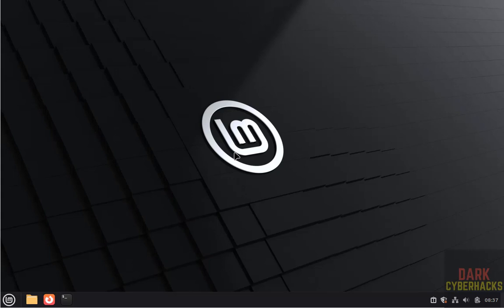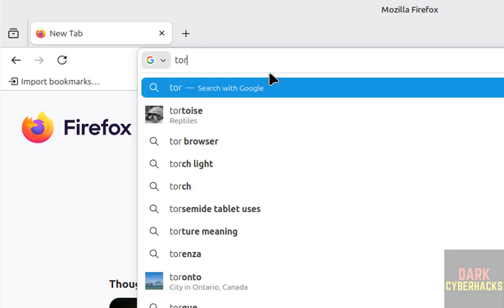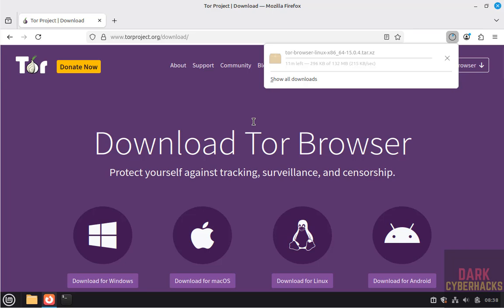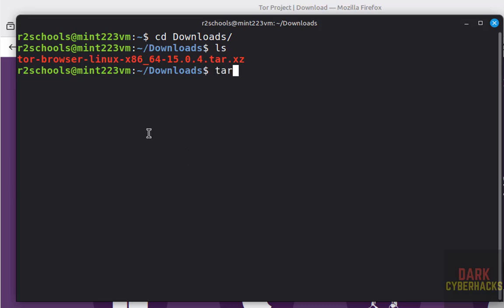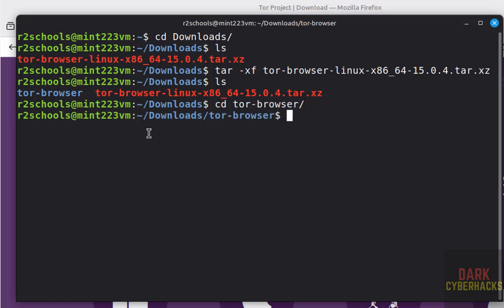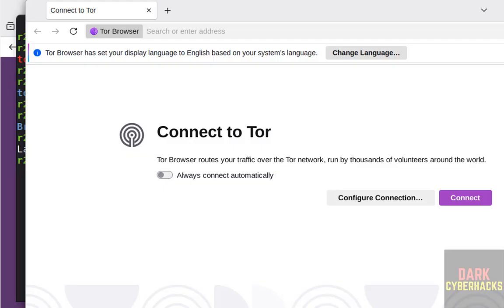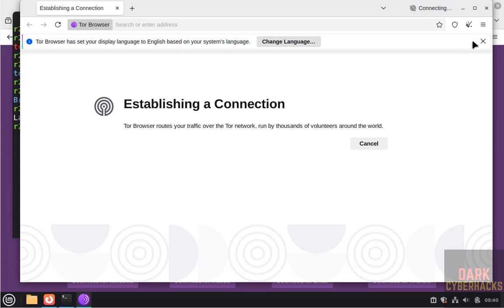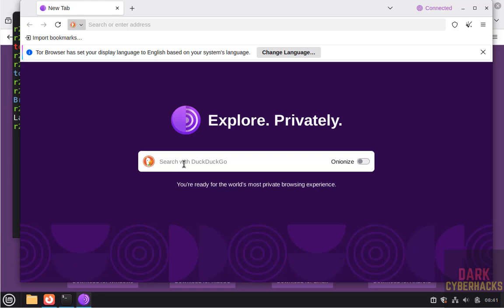How to Install Tor Browser 15.0 on Linux Mint 22.3 step by step guide|2026 Updated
Want to browse the internet anonymously and securely on Linux Mint? 😎
In this video, I’ll show you How to Install Tor Browser 15.0 on Linux Mint 22.3 step-by-step in the easiest way possible.

🚀 You’ll learn:
✅ Download Tor Browser safely
✅ Install Tor Browser on Linux Mint 22.3
✅ Fix common Tor installation errors
✅ Run Tor for anonymous browsing
✅ Best privacy tips for Tor users